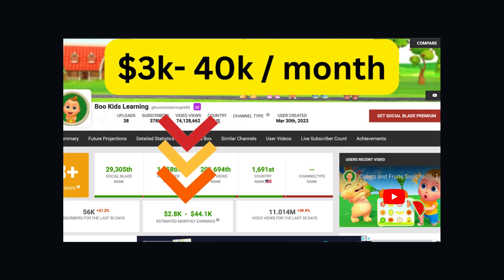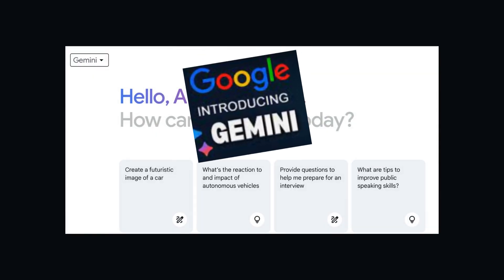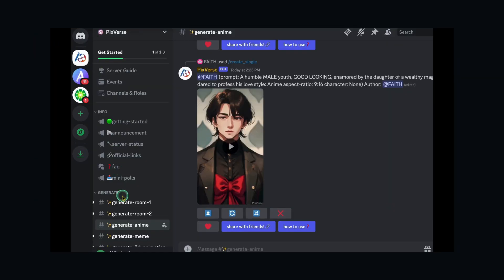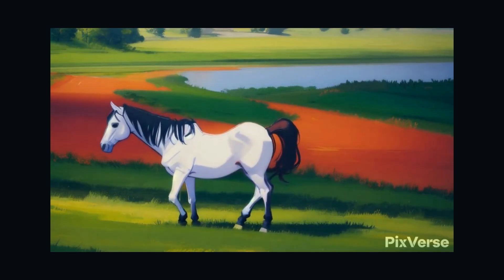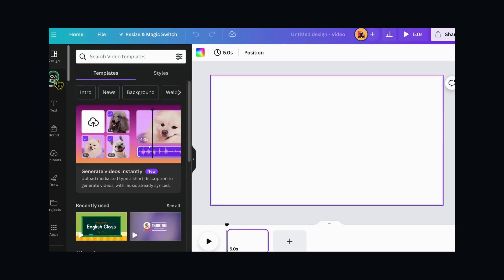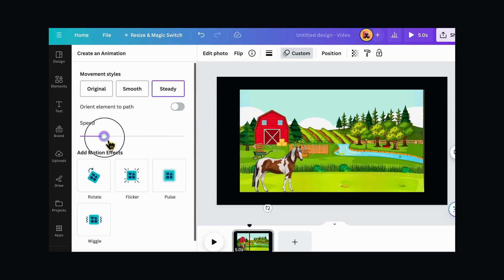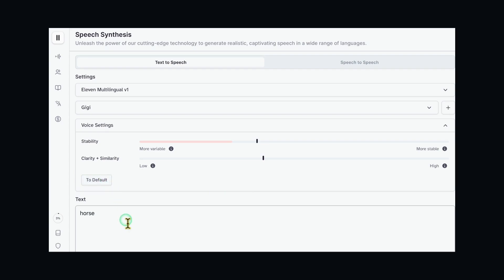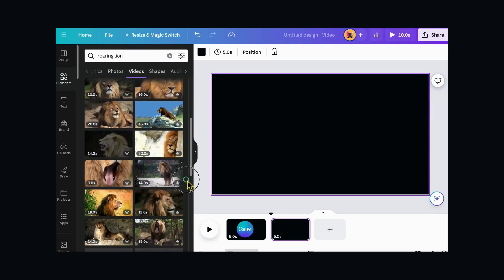How To Create Animation Videos Using Canva | 3D Animation With Canva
how_to _create_whiteboard_animation_video_in_canva
Easily learn How To Create Animation Videos Using Canva | 3D Animation With Canva.  In this tutorial, we'll show you how to create 3D animations with Canva, and a free AI video tool.

You don't need expensive software or extensive animation knowledge to create eye-catching videos. With Canva's user-friendly interface and animation features, anyone can create professional-looking animations in no time. Watch this tutorial to learn how to add animation to your designs and elevate your visual content game!
 game!

Tools Mentioned:

🔗 Tools Mentioned in How To Create Animation Videos Using Canva | 3D Animation With Canva

pixverse tutorial
pixverse ai tutorial
how to use pixverse

Video Chapters
0:01 Intro
0:26 Step 1: Generate the script
1:08 Step 2: Create the animated characters
4:14 Step 3: Add the voiceovers
5:11 Step 4: Add the real footage and sounds
5:51 AI generated video

makemoneyonline makemoneywithchatgpt makemoneyonyoutube __________________________________________________😊 This video is intended for any persons looking to work online and needs to follow all legal requirements set out in their individual countries. This video is not intended or made for kids in any way. There is no guarantee that you will earn any money using the techniques and ideas mentioned in this video today. This is in no way intended to be financial advice. Your level of success in attaining the results claimed in this video will require hard-work, experience, and knowledge. We have taken reasonable steps to ensure that the information on this video is accurate, but we cannot represent that the website(s) mentioned in this video are free from errors. You expressly agree not to rely upon any information contained in this video.AFFILIATE DISCLOSURE: This video and description may contain affiliate links, which means that if you click on one of the product links, I’ll receive a small commission. I won't put anything here that I haven't verified and/or personally used myself.